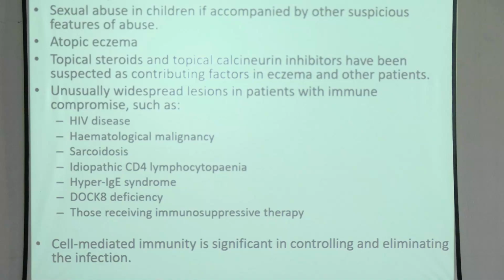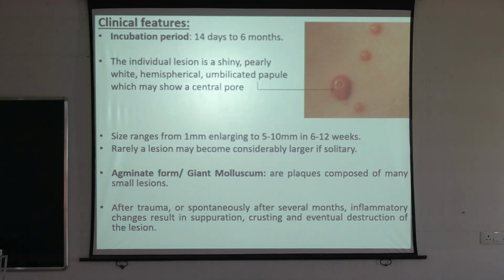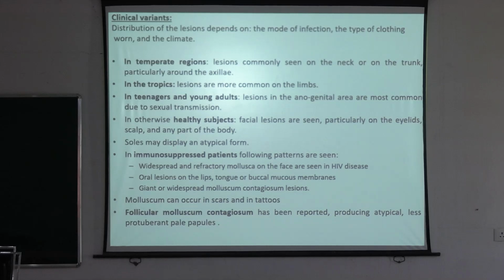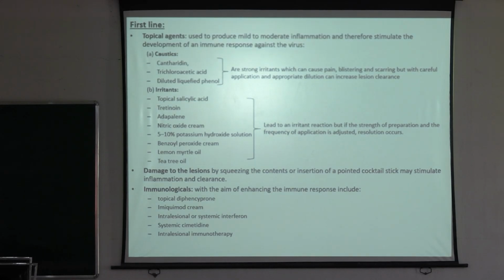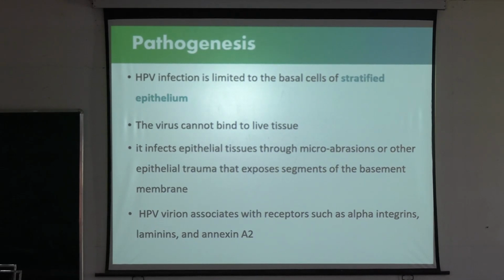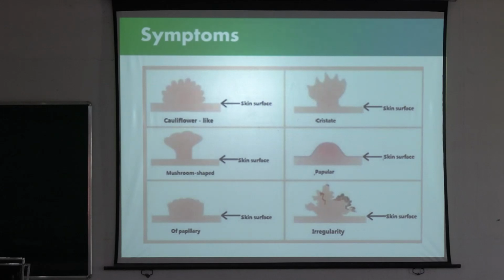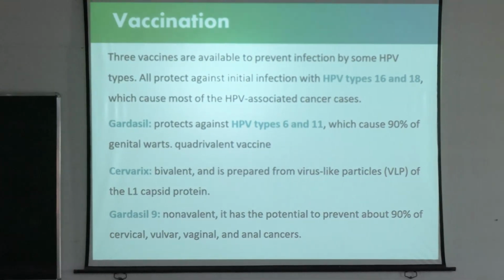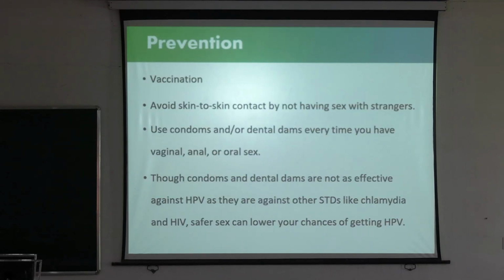Lecture On Viral Skin Infections: Molluscum Contagiosum and Warts (HPV) Explained | MBBS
This video provides a comprehensive overview of two common viral skin infections: Molluscum Contagiosum and Warts (caused by HPV). The lecture covers their transmission, causes, clinical presentations, and various treatment options.

Key Topics Covered:

Molluscum Contagiosum

Transmission and Risk Factors: Learn how molluscum contagiosum is transmitted, including through sexual contact and skin injuries [00:00]. The video also discusses predisposing factors like atopic eczema and immunosuppression [00:37].

Pathology and Diagnosis: Understand the pathology of the virus and the key diagnostic feature, Henderson-Patterson bodies [02:17].

Clinical Presentation: A detailed look at the typical appearance of molluscum lesions—shiny, pearly, and umbilicated papules—and their common locations [03:47].

Complications and Prognosis: Learn about potential complications, such as eczema and conjunctivitis, and the typical self-limiting nature of the infection [06:51].

Treatment Options: A comprehensive guide to management, from preventive measures to various treatment modalities like topical agents, physical removal, and surgical methods [08:50].

Warts (Human Papillomavirus - HPV)

HPV Explained: An introduction to the Human Papillomavirus (HPV) as the cause of warts, differentiating between low-risk and high-risk types [10:50].

Clinical Presentation: A description of the different types of warts, including common, plantar, and flat warts, and their appearance [14:09].

Transmission and Diagnosis: Learn how HPV is transmitted and the methods used for diagnosis, including clinical examination and Pap smears for cervical involvement [16:17].

Treatment and Prevention: An overview of treatment options for warts and the importance of prevention through vaccination (e.g., Gardasil) and safe practices [18:35].

On: DERMATOLOGY by Dr. Soumajyoti Sarkar
(MBBS Batch: 2022-23)
Conducted on: 19-07-25